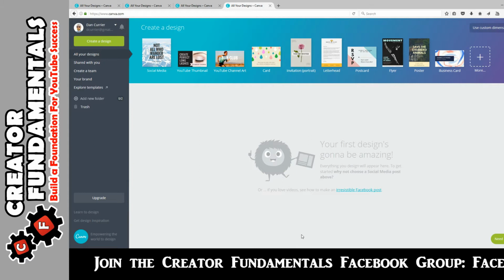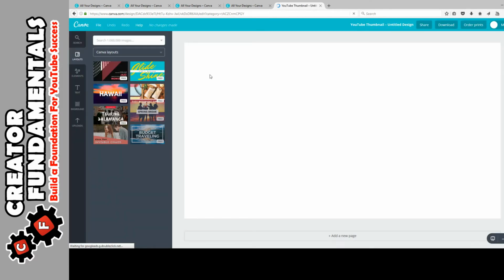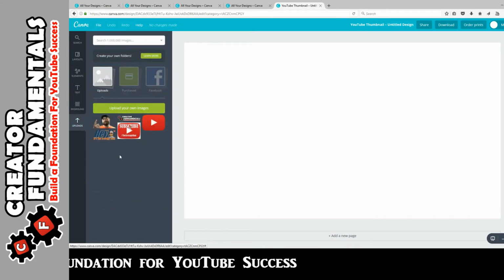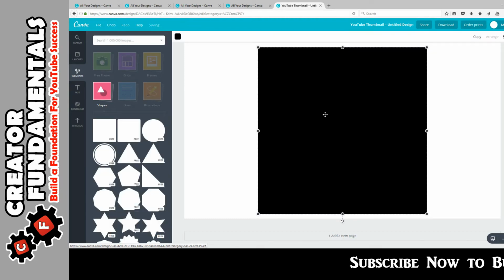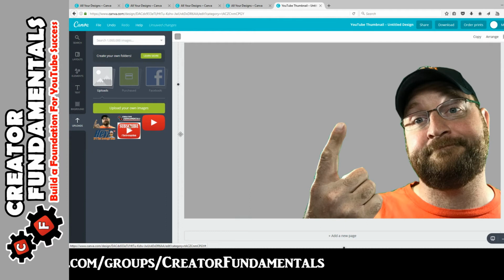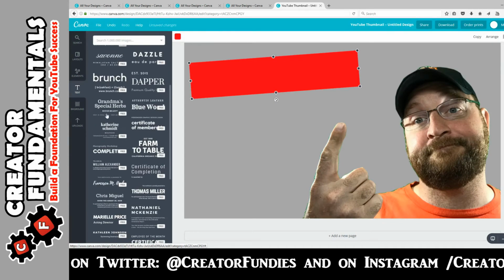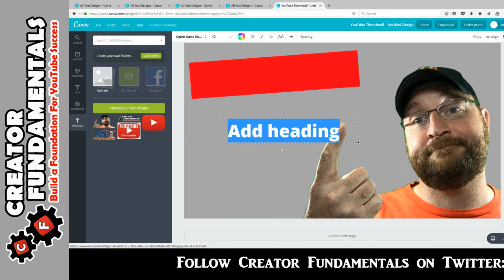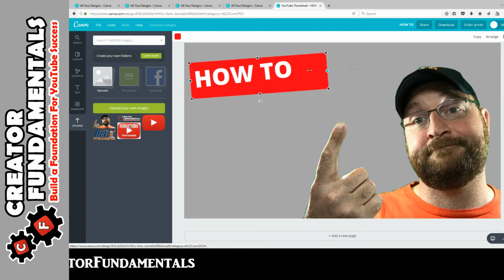How to Make Free Thumbnails Quick and Easy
In this video Dan Currier, walks you through the process of making free thumbnails quick and easy using Canva.com.

Build a Foundation for YouTube Success
CREATOR FUNDAMENTALS MAILING LIST
FUNDIES FIRST Community List for early access to content, bonus material and exclusive giveaways:

Be sure to join the Facebook group to engage in conversation with other like-minded YouTubers and get answers to questions you are looking

Background Honeycomb Design Created by Kjpargeter - Freepik.com